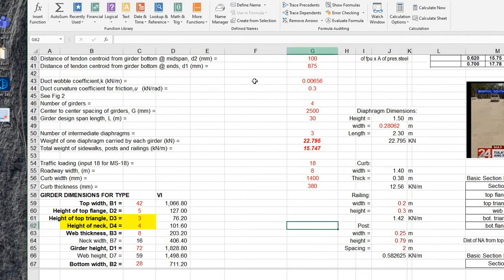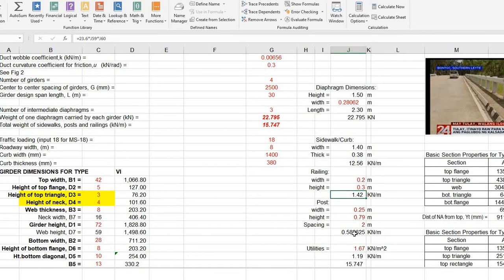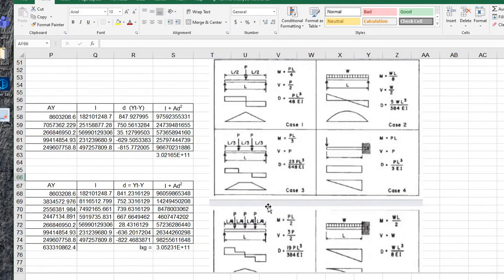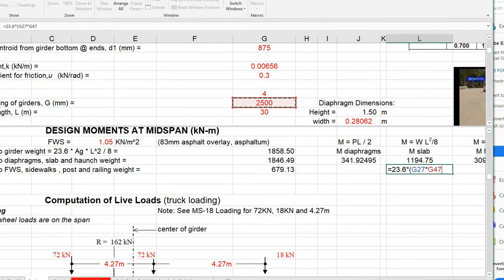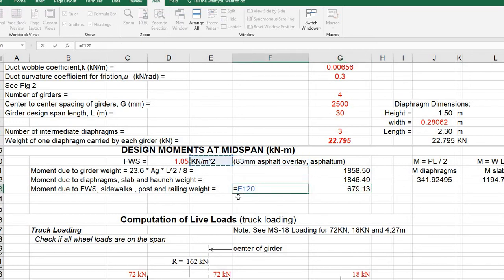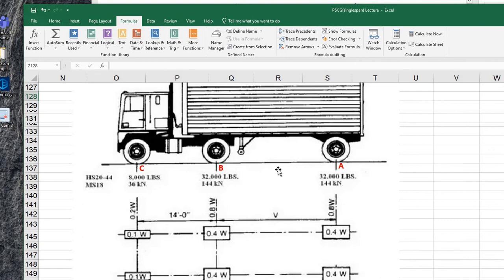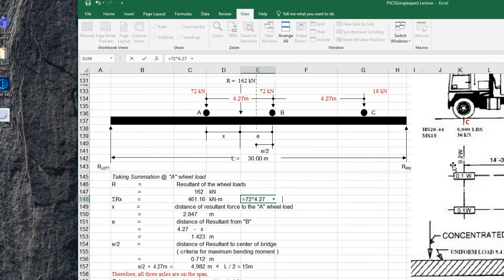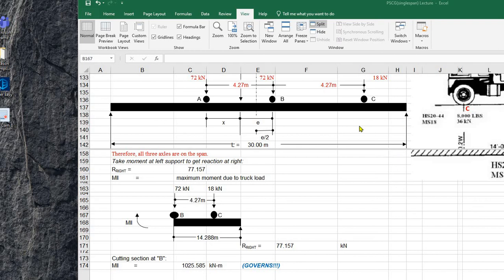Prestress 3c Moments Part 1 of 3